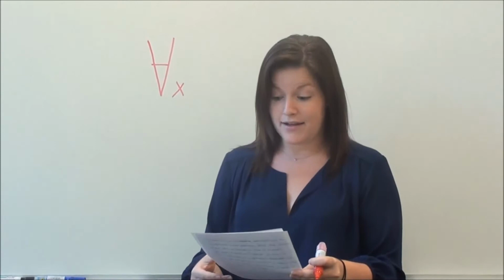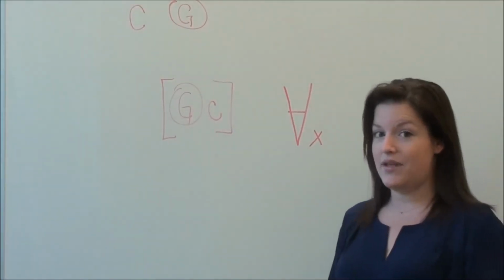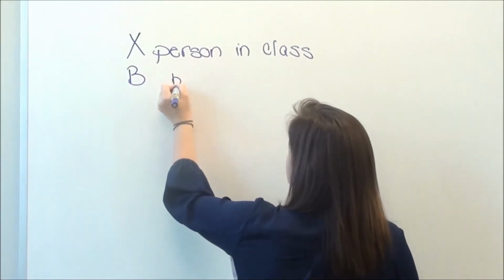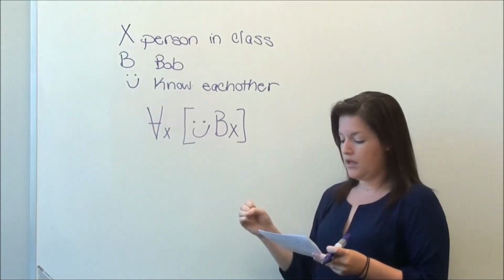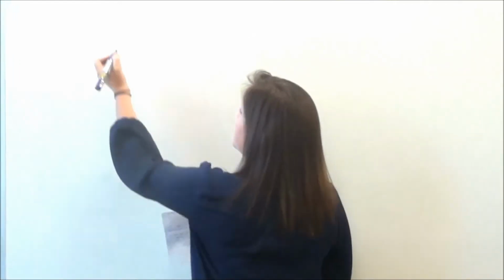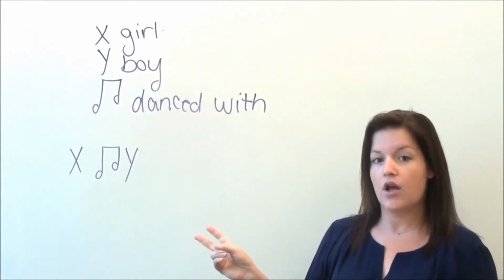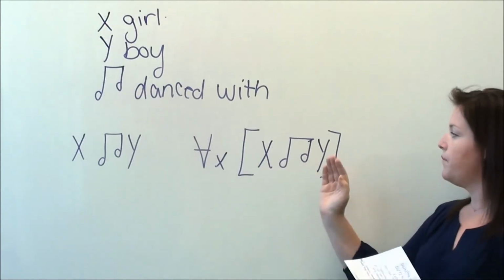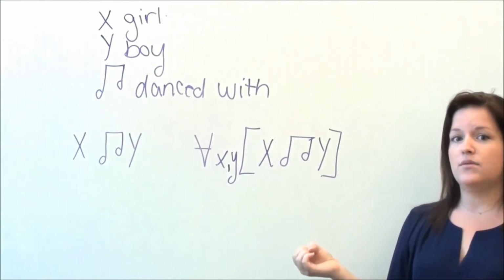Kelly Solinger Video 1